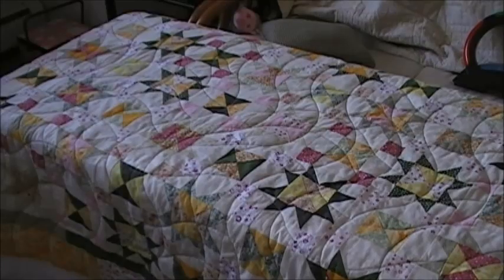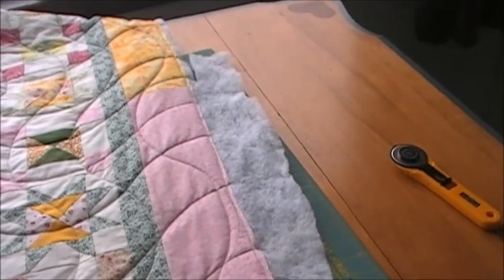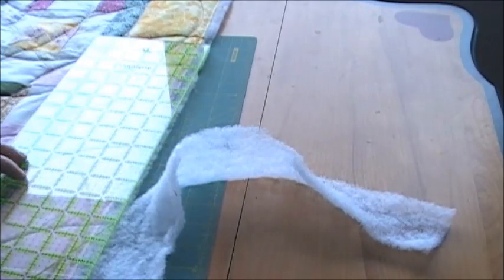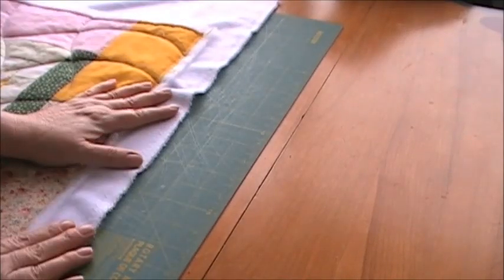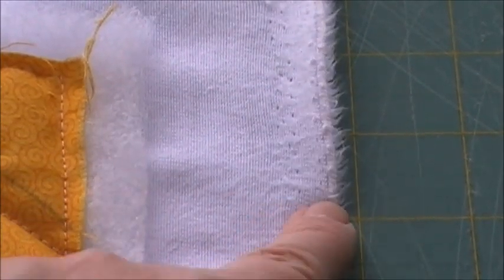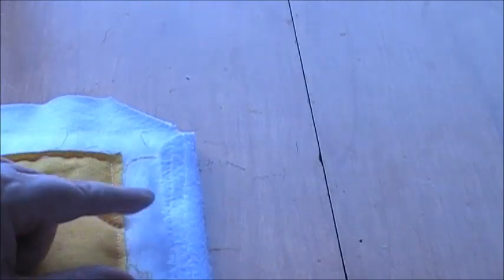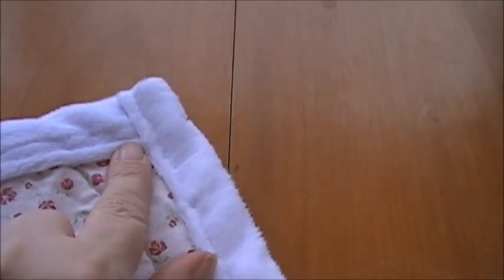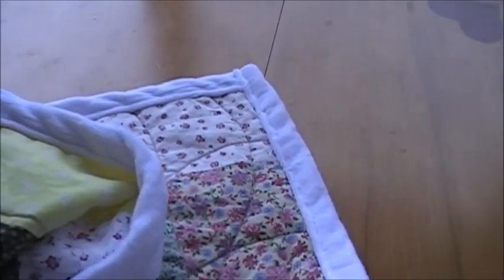How To Do Binding Using Backing Material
Upon finishing the quilting on the Sweet Pea quilt I thought I would show you how to do the binding using the minky back fabric as the binding. This is a quick way to finish a quilt. Because of the bulk I did cut a little off each corner so it would lay flat. Watch the video to see how to do this and see the final result.